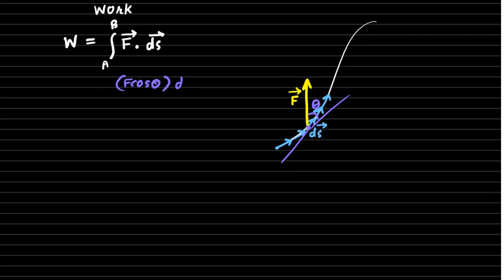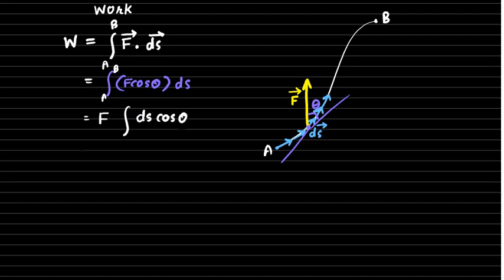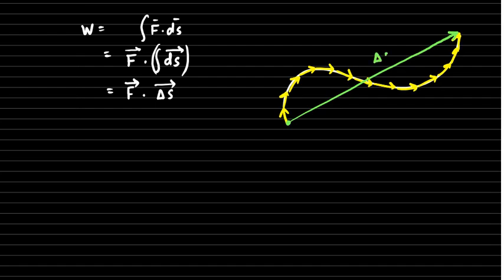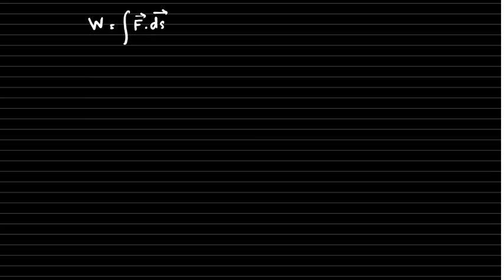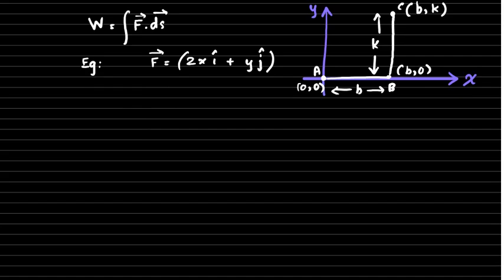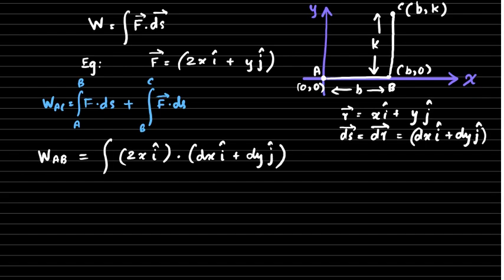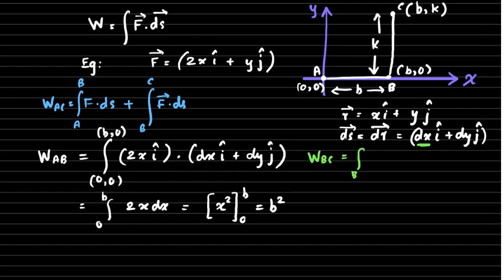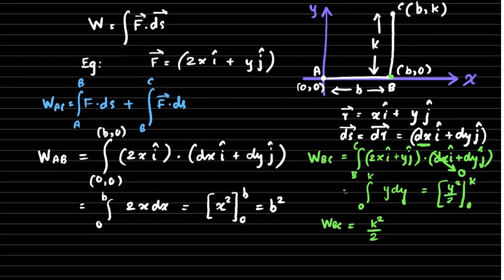1. Work Done